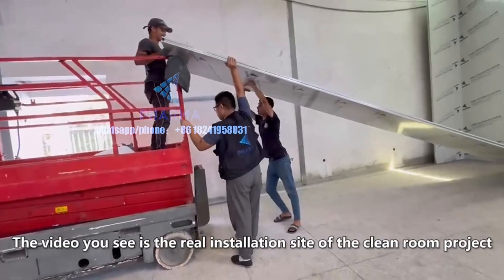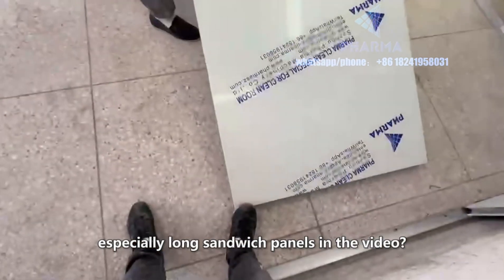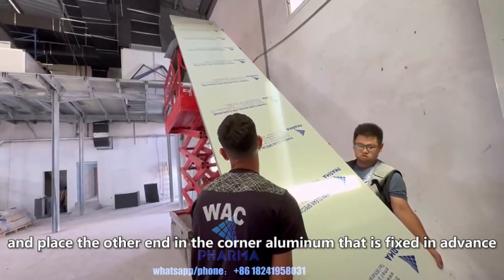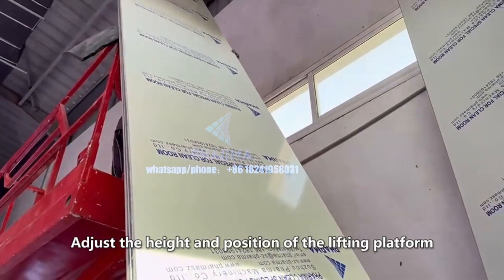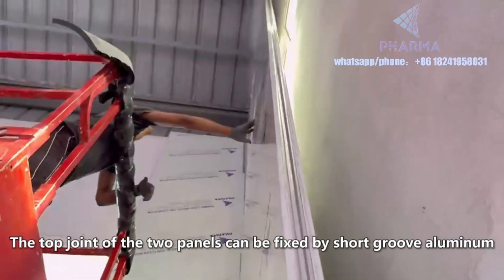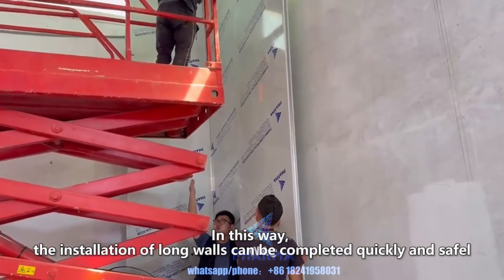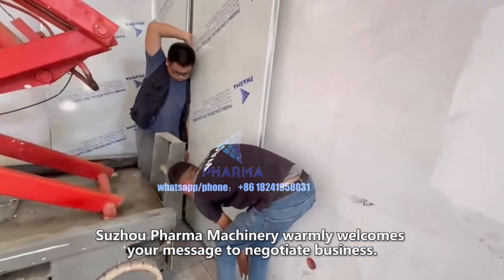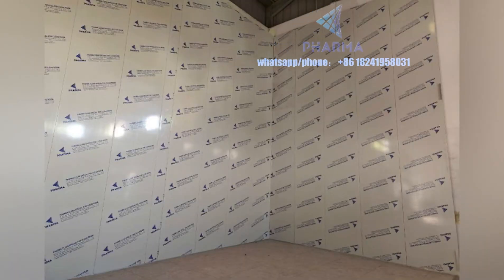How to install seven meters of clean room wall panel？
PHARMA丨Seven meters clean room wall panel installation

This is the real installation site of the clean room project carried out by Suzhou Pharma Machinery in Africa, 2024. In the process of this project construction, we are faced with a lot of difficulties. One of them is how to install wall panels especially long sandwich panels.

Laying the wall in this medical dust free workshop, which is more than 7 meters high, is the focus and difficulty of this process. The professional and experienced construction team of Suzhou Pharma successfully completed. After carefully moving the panels indoors, we use professional tools to lift the panels to the corresponding position and fix it. In this way, the wall installation of the entire workshop was completed.

Customers have expressed a high degree of satisfaction with our construction work, they have highly valued our professional ability and technical level, and believe that we have demonstrated superb craftsmanship and rigorous attitude during the construction process. Whether it was the design planning in the early stage or the construction execution in the later stage, every detail was handled just right, fully meeting or even exceeding their expectations.

Professional designers, engineers, sales staff are dedicated to provide customers with the best quality service. Suzhou Pharma Machinery warmly welcomes your message to negotiate business.

Sincerely look forward to your project consultation!